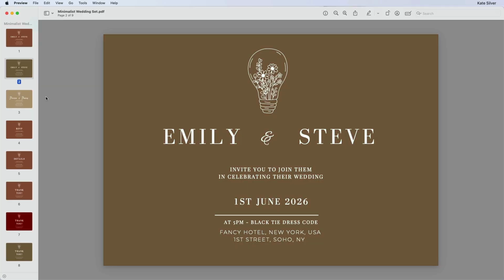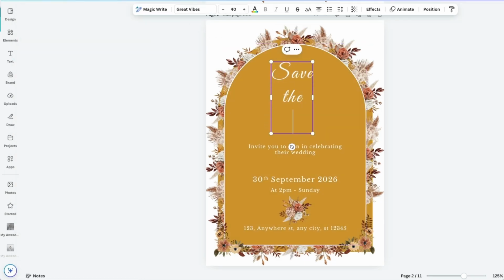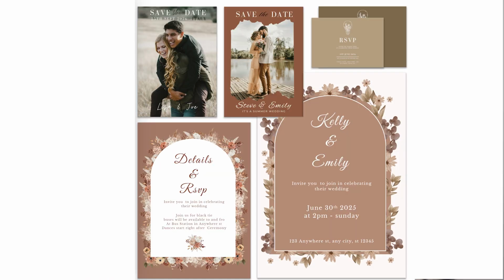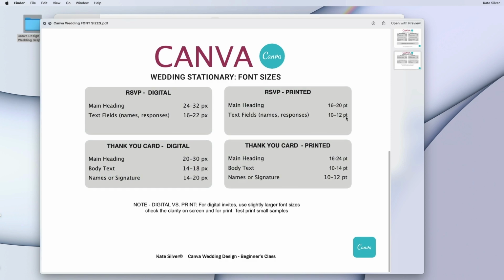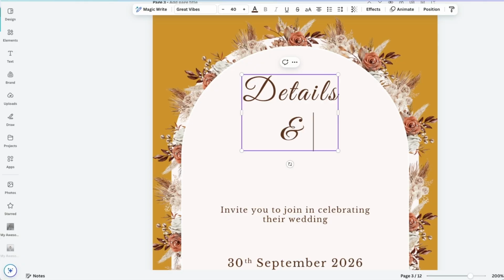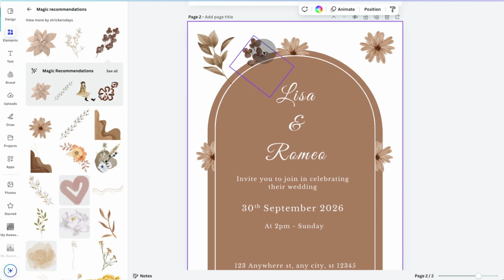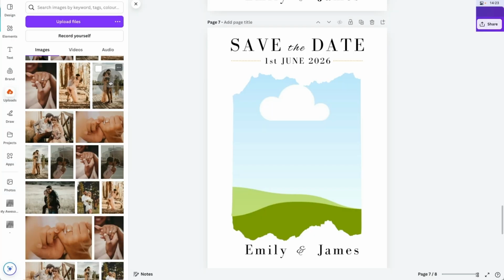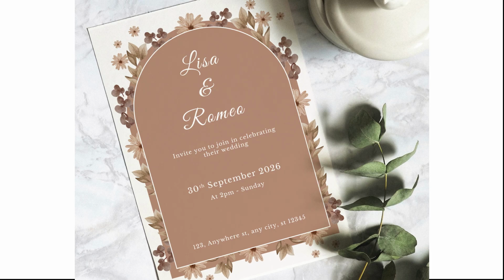Canva for Beginners: Design Stunning DIY Wedding Invites, Save-the-Dates & More - Promo Video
Welcome to the ultimate Canva class! Whether you’re a total beginner, planning your own wedding, or starting a side hustle in wedding stationery, this course has everything you need. I’ll guide you through every step to confidently create beautiful, personalized wedding invitations and save-the-dates. Full Canva course

I even designed my own sister's save-the-date in Canva, and now I’m thrilled to share all my pro tips and insider techniques with you!

In this class, you’ll get:

Step-by-step tutorials for everything from shortcuts and font choices to working with images and animations.
Fun projects like creating minimalistic invites, elegant save-the-dates, and animated designs with GIFs.
Downloadable cheat sheets for shortcuts and essential wedding formats to simplify your workflow.
Whether you’re creating for yourself or clients, you’ll be able to design stunning, professional-grade stationery that’s ready to print or share digitally.

🎨 This Class Is Perfect For:

Beginners: Get hands-on with Canva and learn everything from scratch.
Self-taught Canva users: Discover time-saving tips and tricks.
Wedding designers: Explore tailored wedding design tips and exclusive templates.
Ready to start creating? Let’s dive into Canva and bring your wedding stationery visions to life!

Learn from a Skillshare Top Teacher